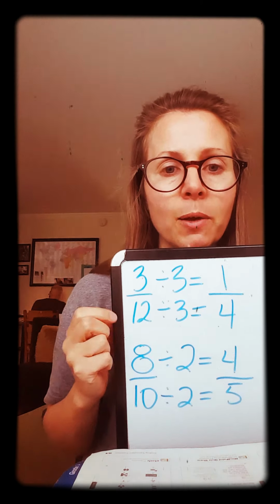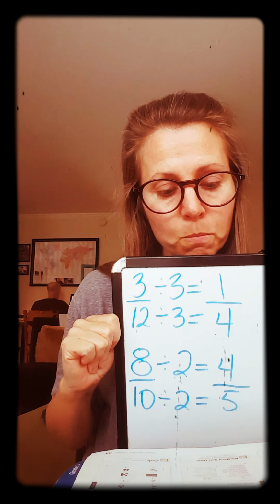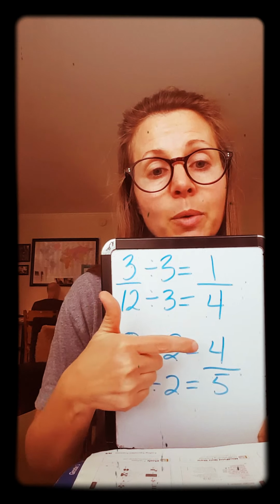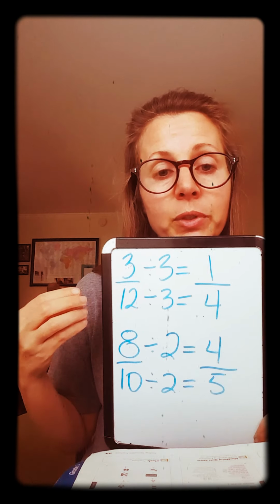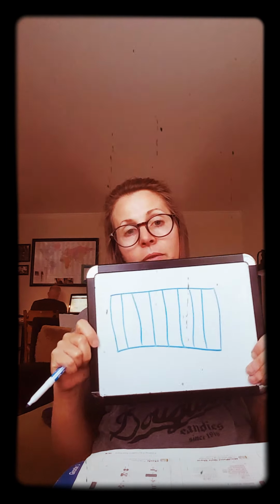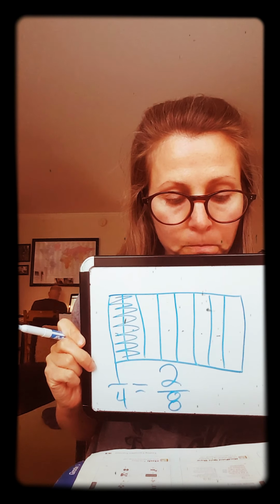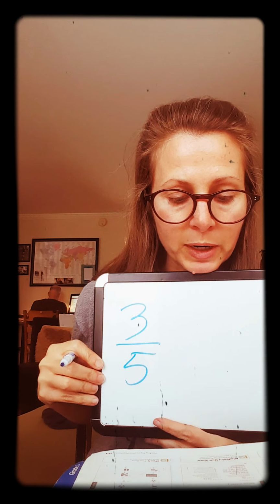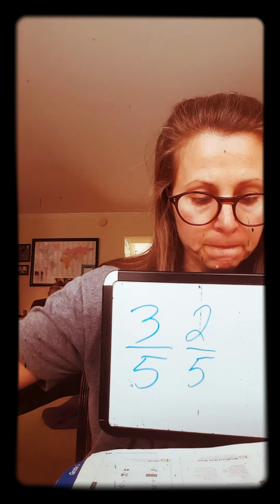Wednesday 5/6 review equivalent fractions